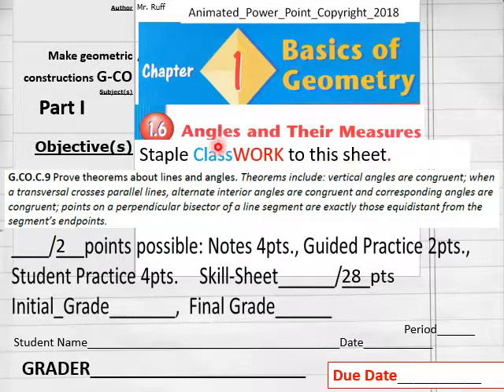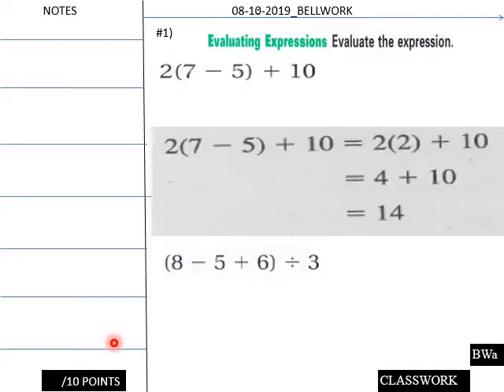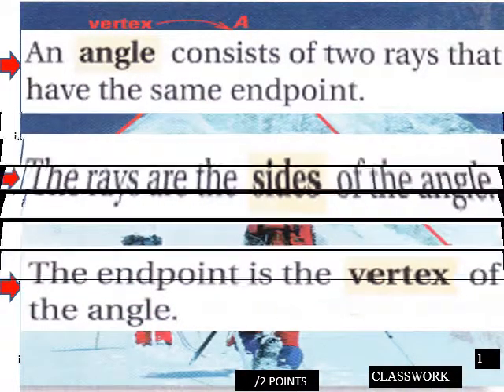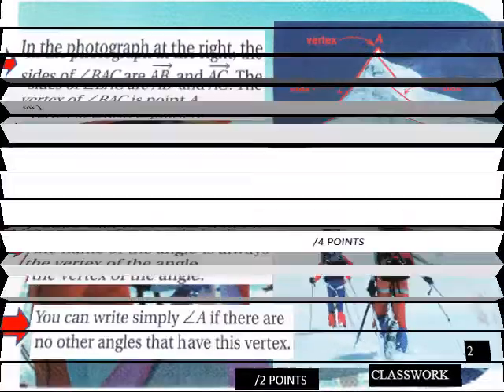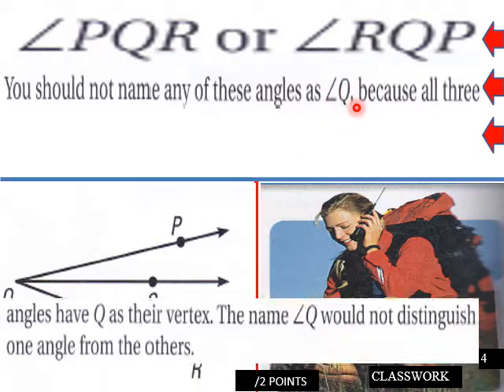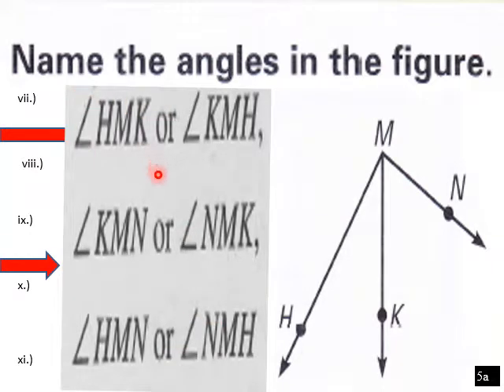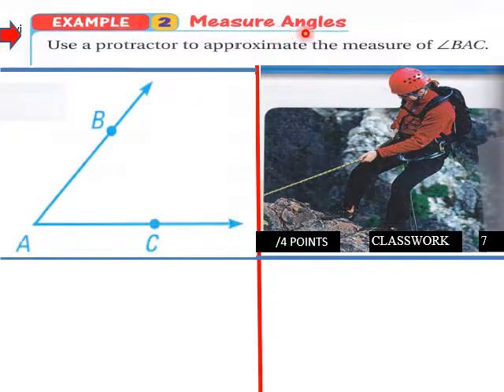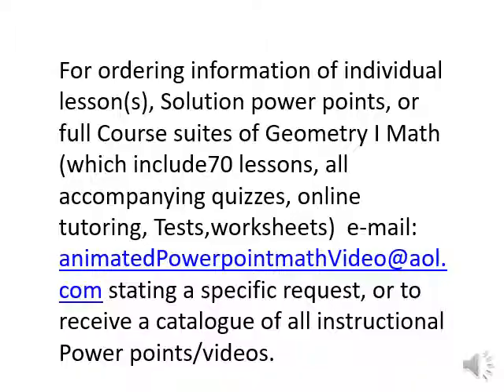geom 1 6 L V Angles Pt 1